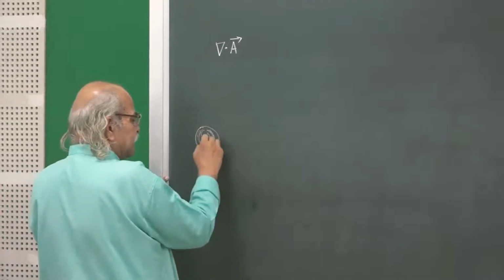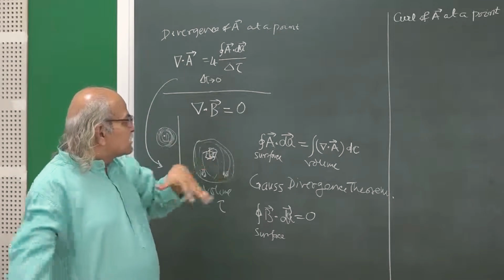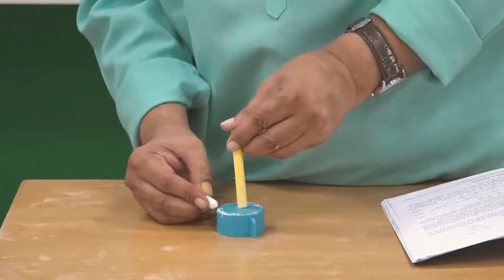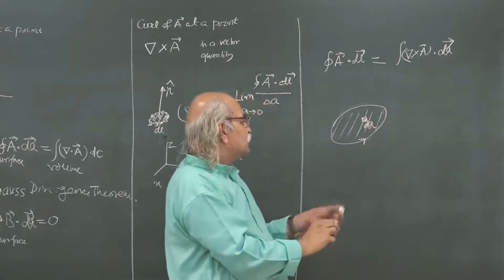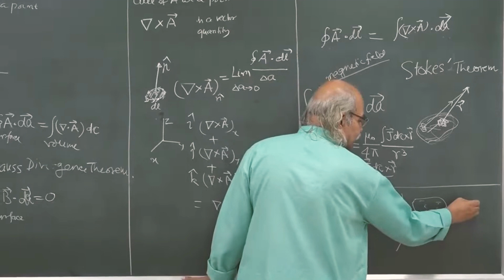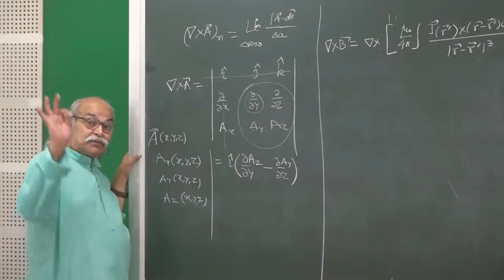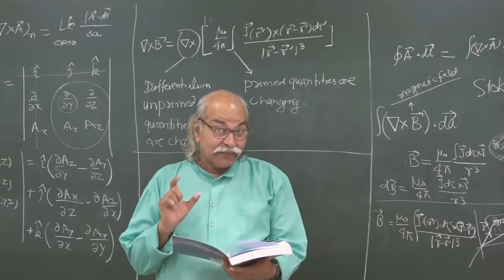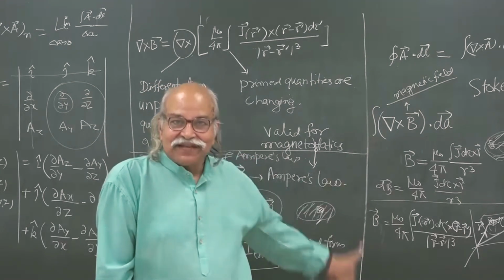LEC 23 Curl of Magnetic Field